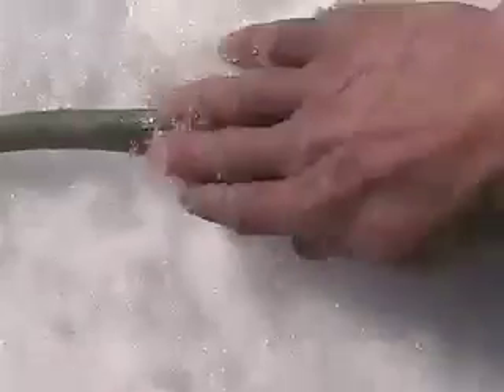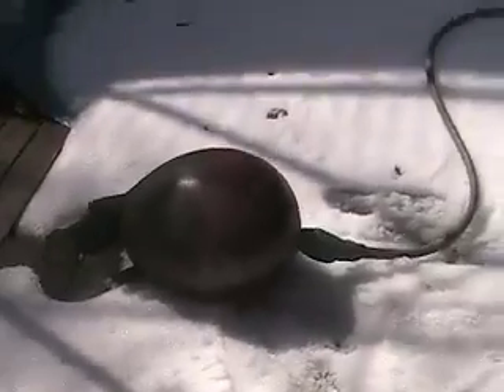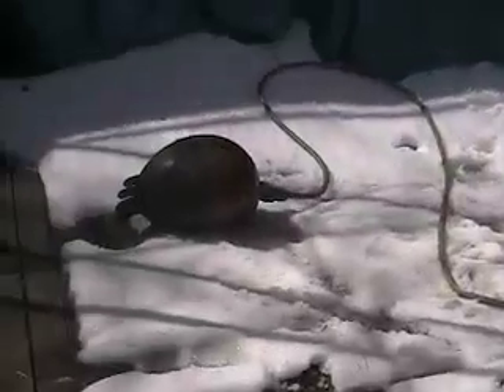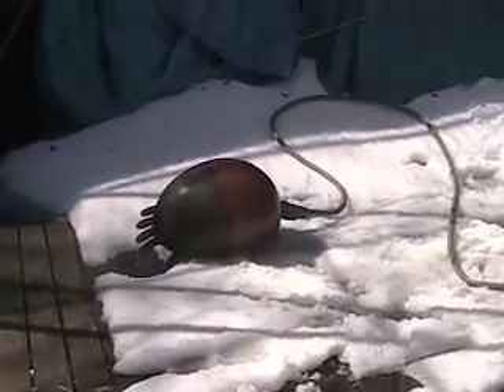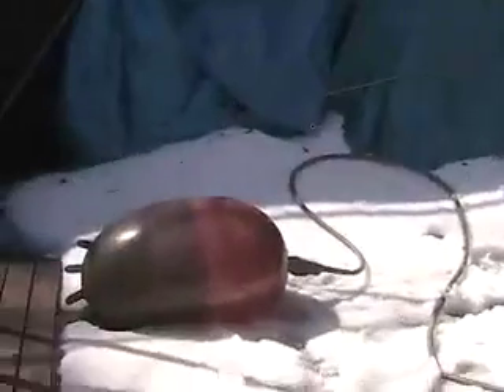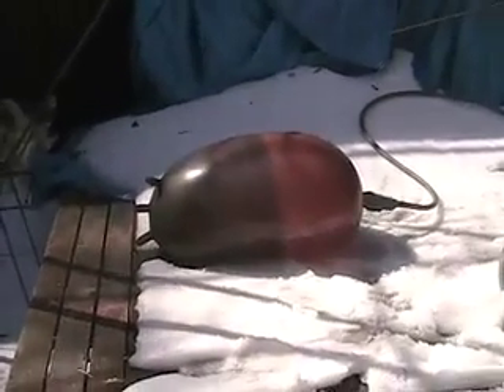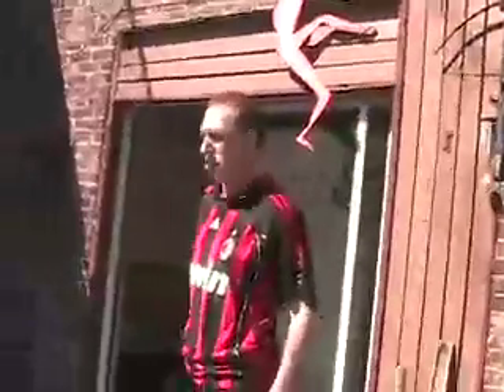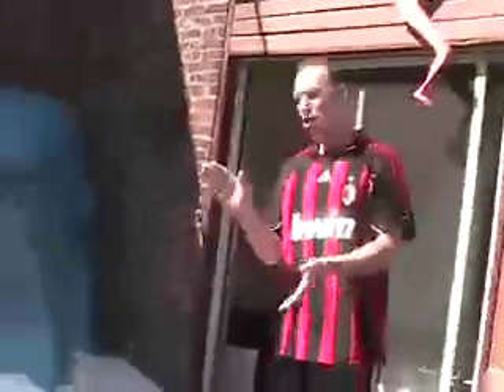the brown pod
industrial rubber glove attached to a garden hose using friendly plastic filled with water until detonation